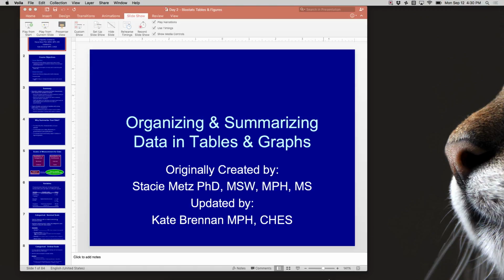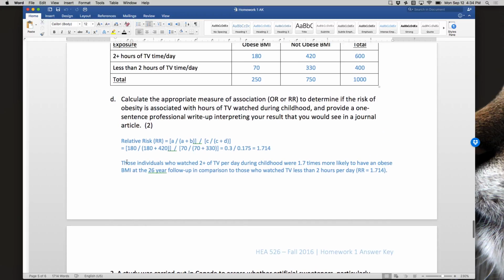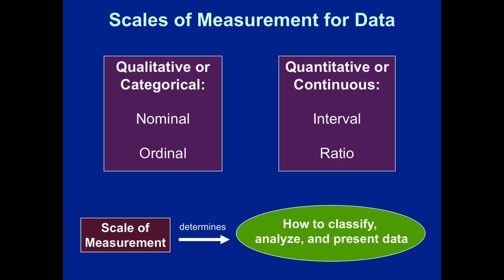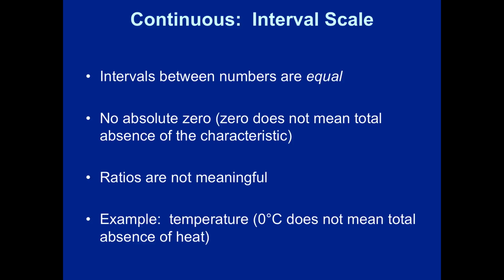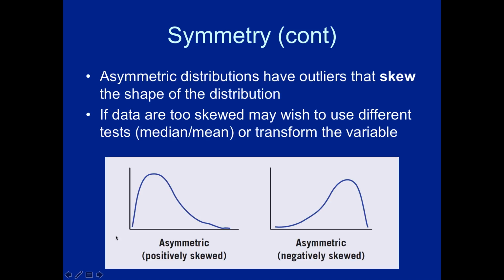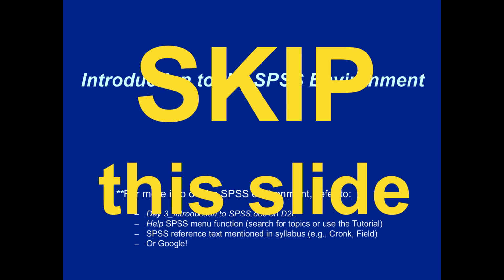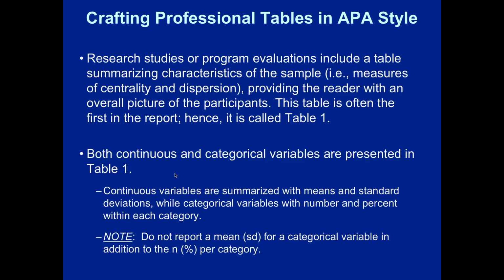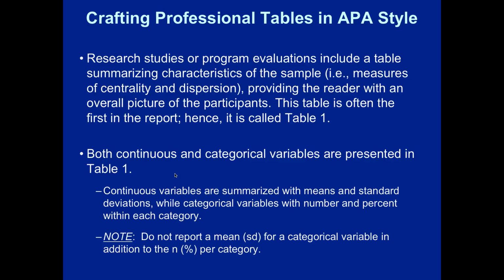Biostats Class In Person Sept 12 2016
This recording is from the in-person section of HEA526 for Fall 2016. It covers the HW1 Answer Key, the PPT slides, using the CDC Wonder and PA Department of Health Statistics websites, and an overview of HW2.